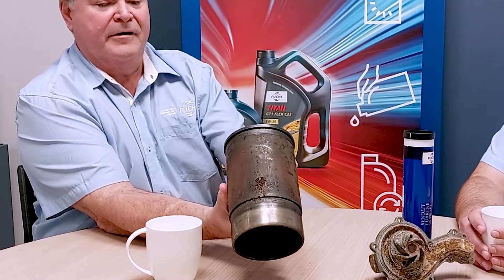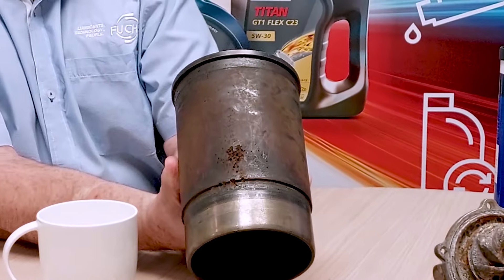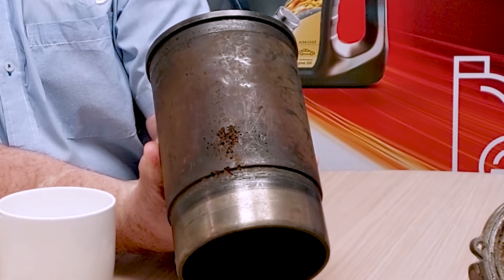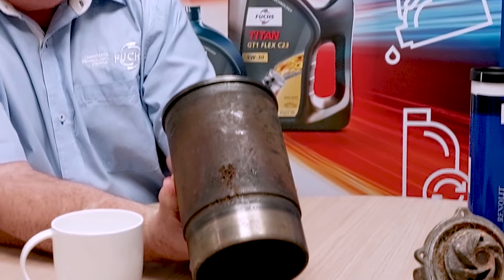FUCHS Tech Talk With The FUCHS Technical Team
Join us for our next FUCHSTechTalk as we discuss all things agriculture and how to keep your agriculture machinery in tip-top shape with FUCHS Lubricants.